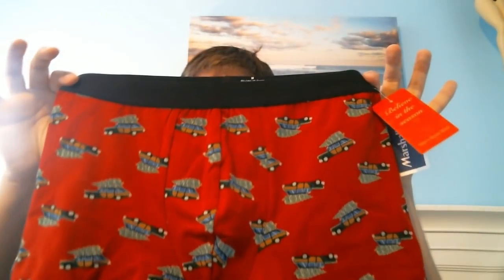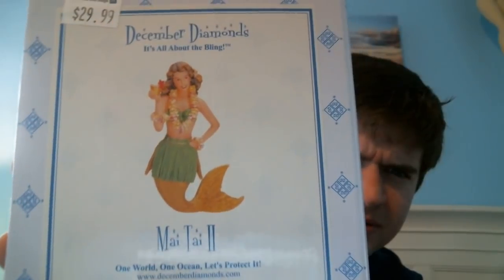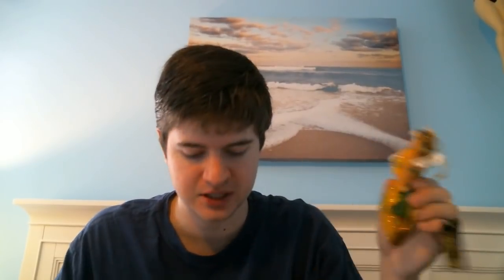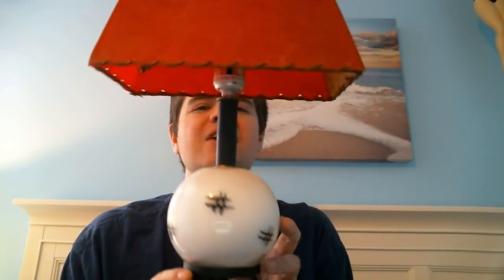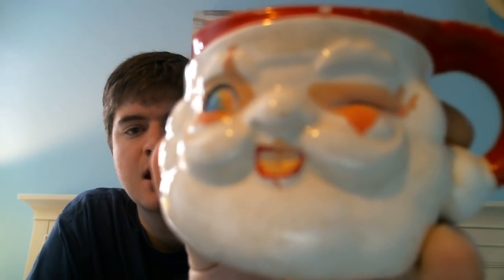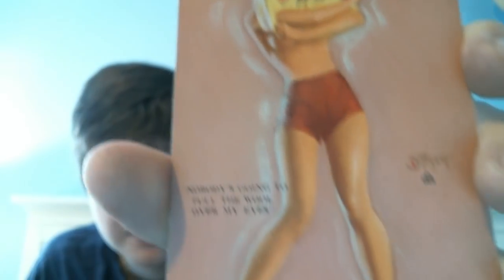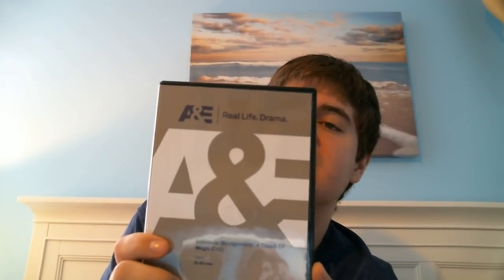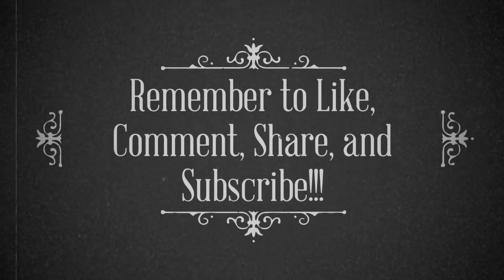Antique Store eBay Haul 01/15/19: COOL STUFF!!!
I have had some really good luck finding some cool stuff at great prices at a few antique malls. I thought you al might like to see what I have found.